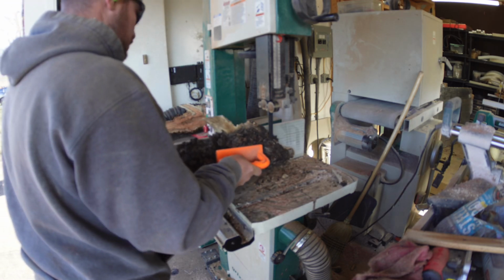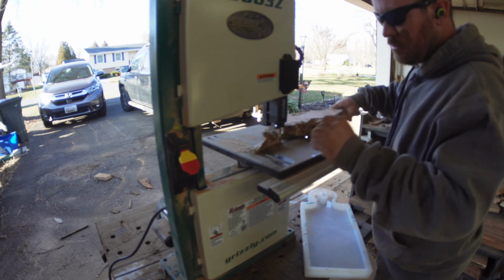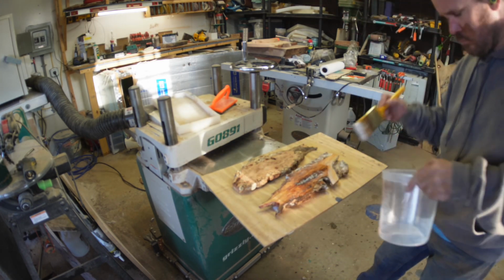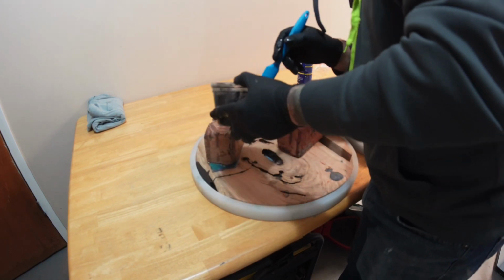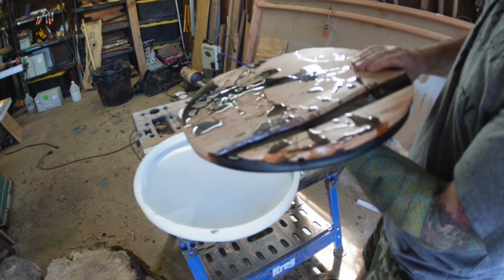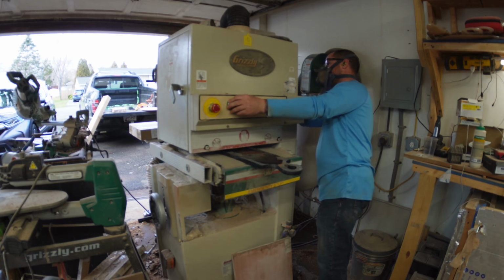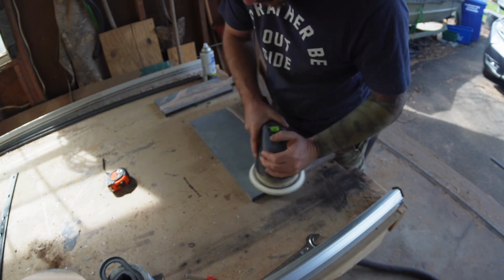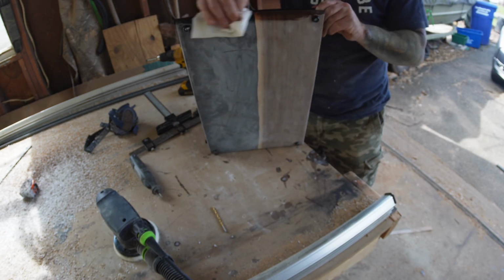Resin charcuterie boards from silicone molds. How to.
Step by step. Molds are from Crafted’s elements.